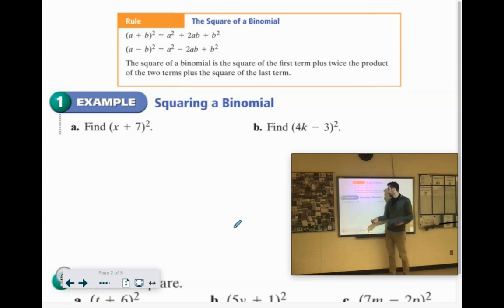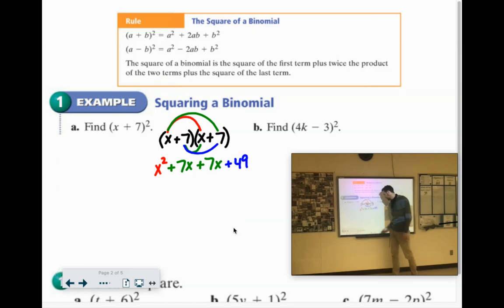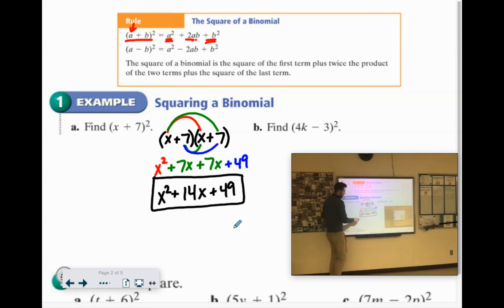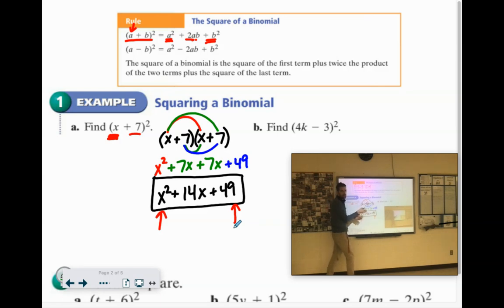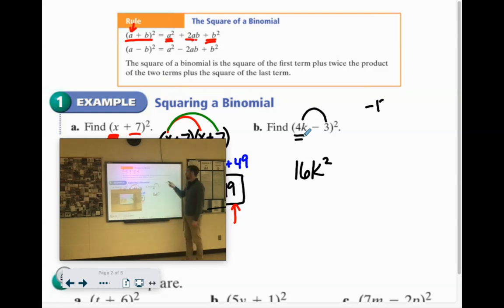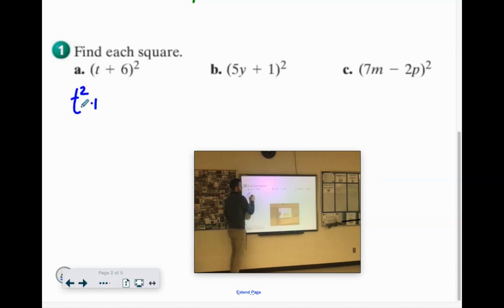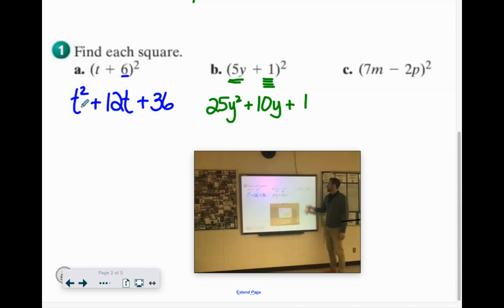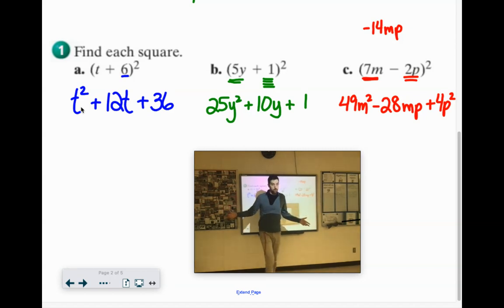IA 0904b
Multiplying Special Cases